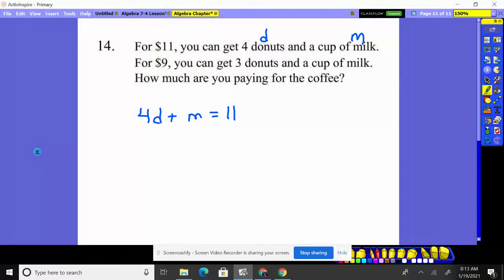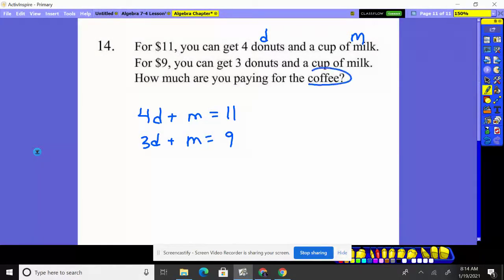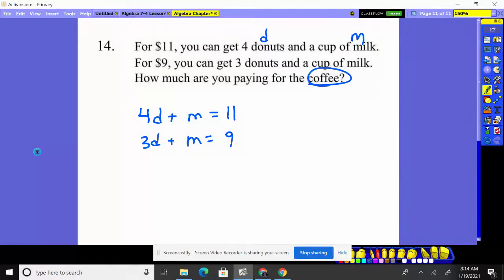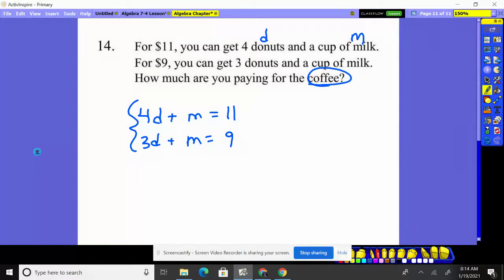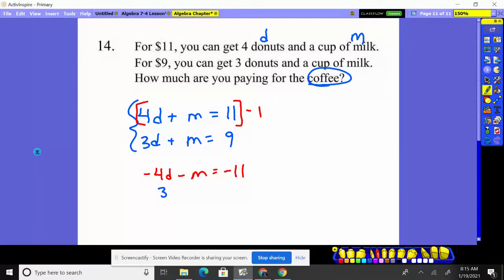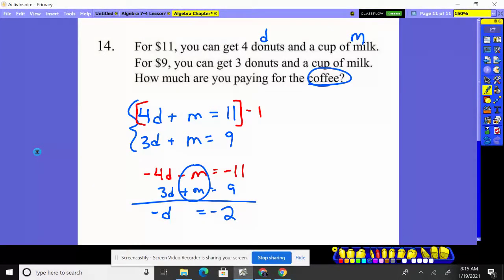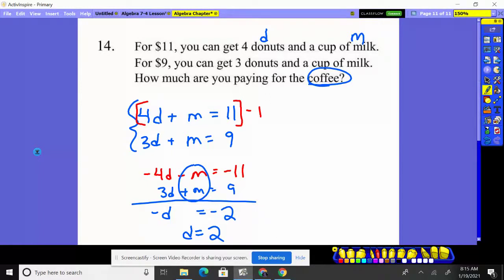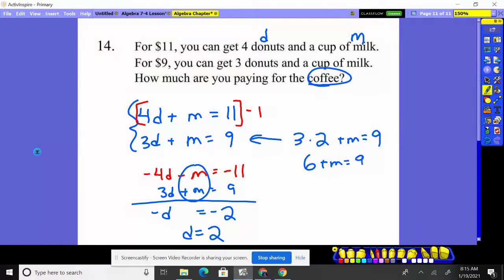Algebra Chapter 7 Practice Test 1 #14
Word problem with a system of equations